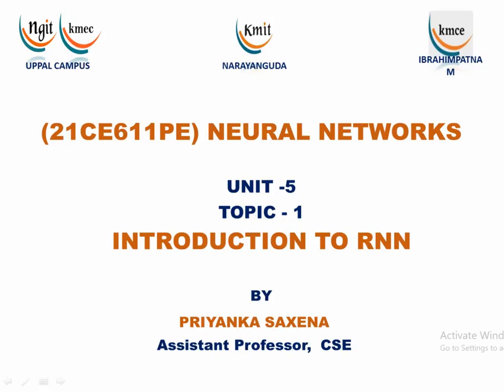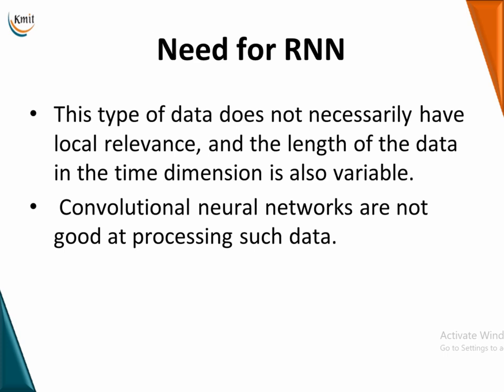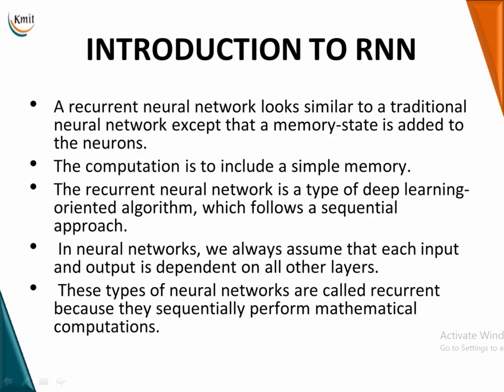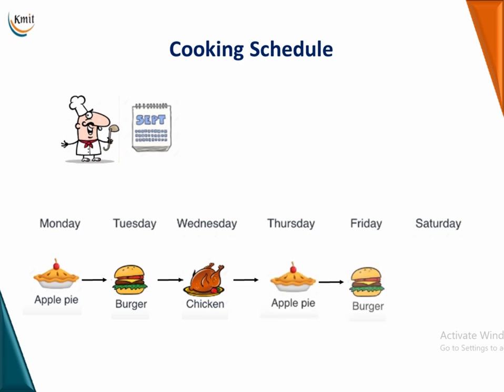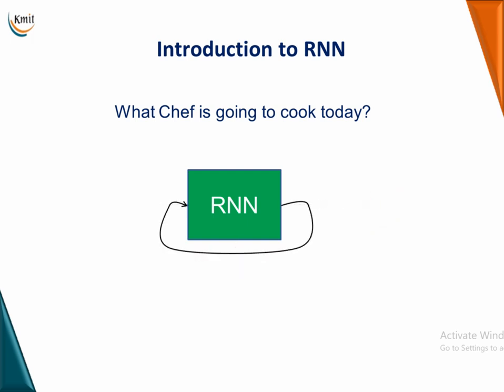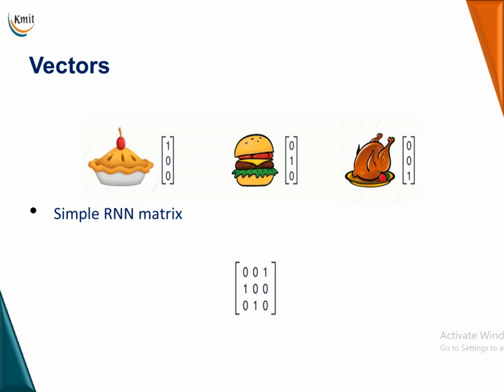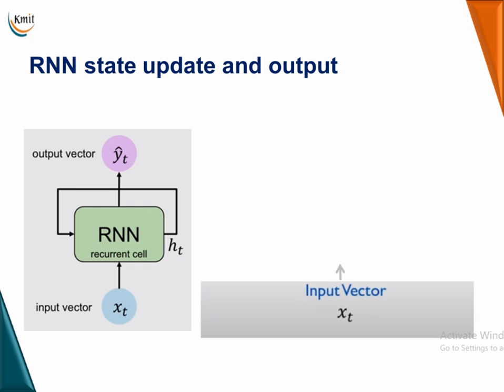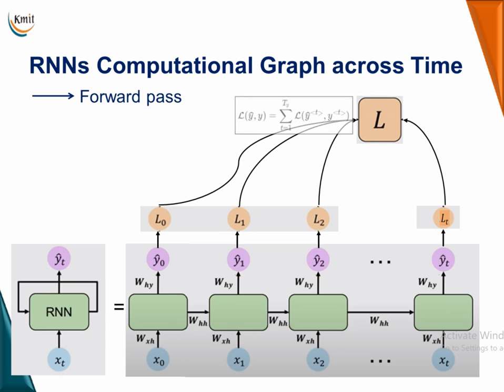UNIT5_INTRODUCTION TO RNN